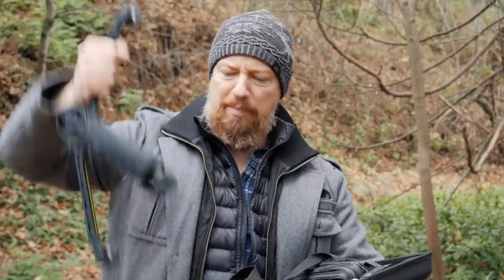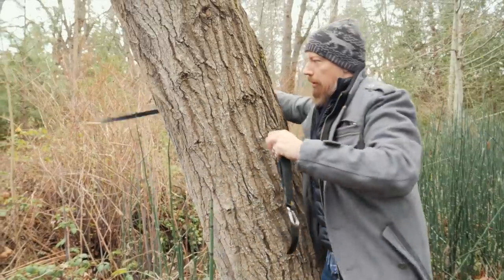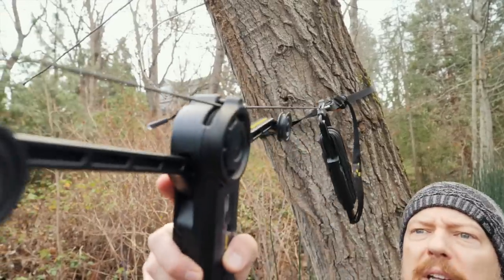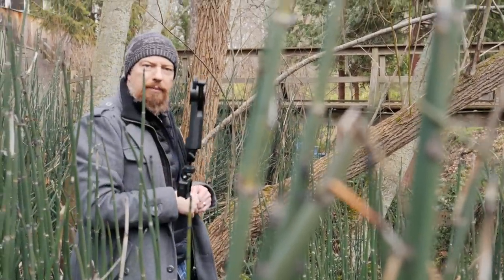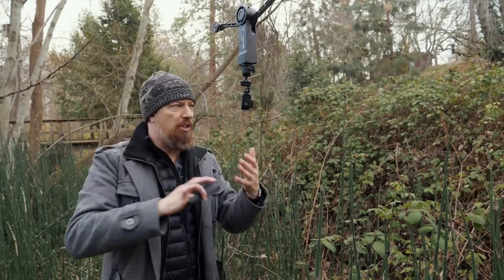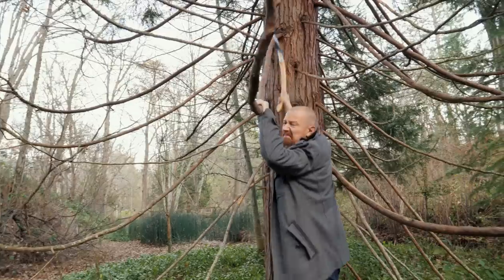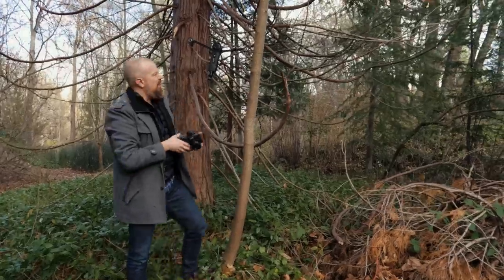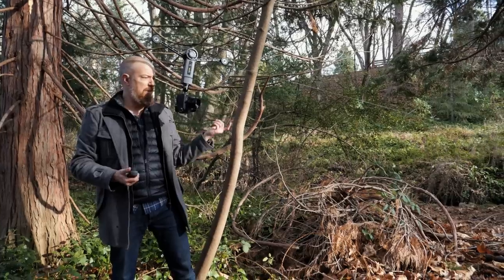Wiral Lite Cable Cam ► Review and Sample Footage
Have you seen the Wiral Lite yet? It's a motorized rig for moving a camera long a suspended wire… and it's awesome.

📷  PRODUCTS  📷
Wiral Lite

-PhotoJoseph